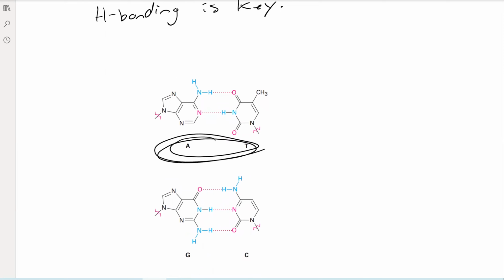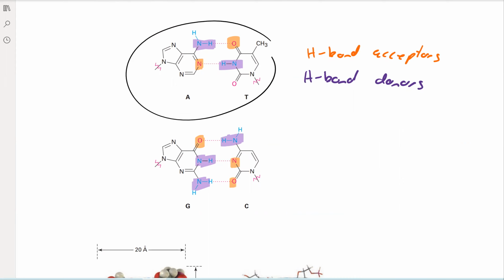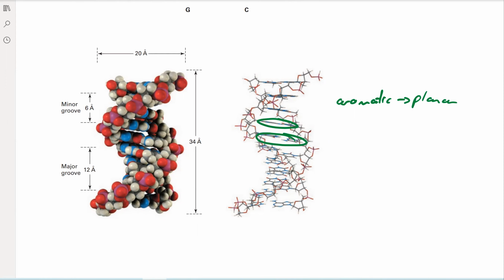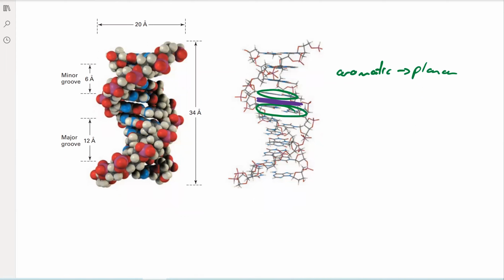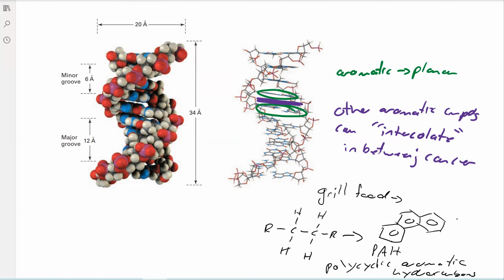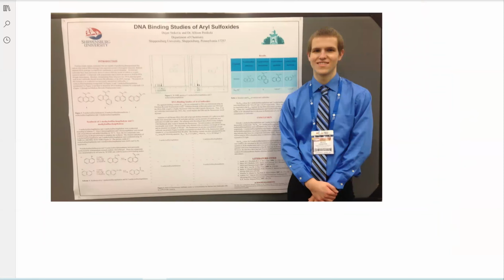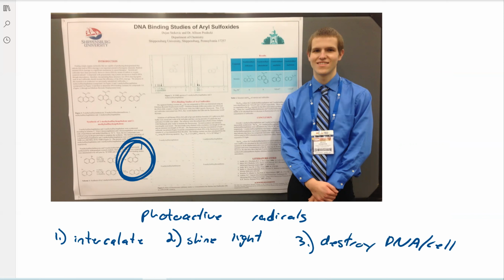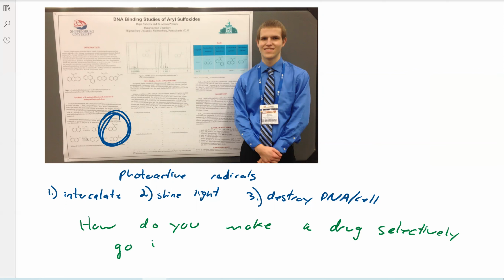CHEM113 24 3 Base Pairs